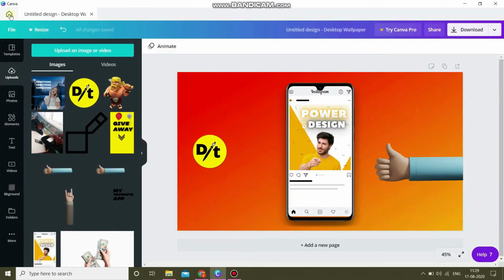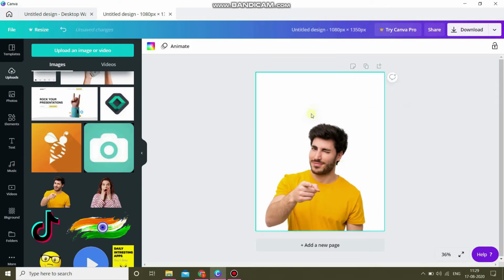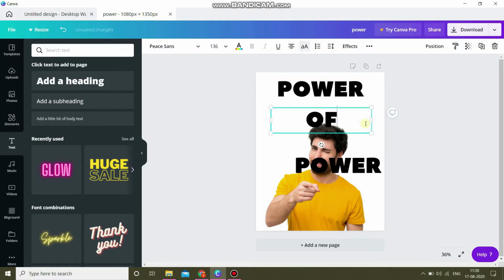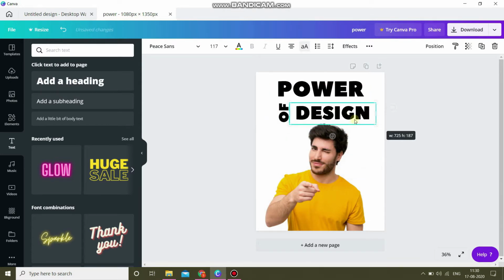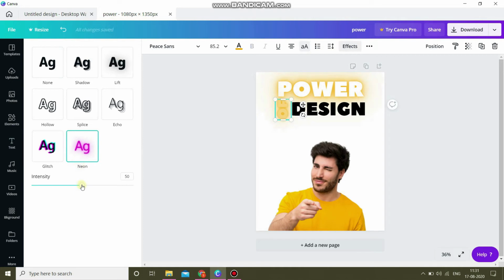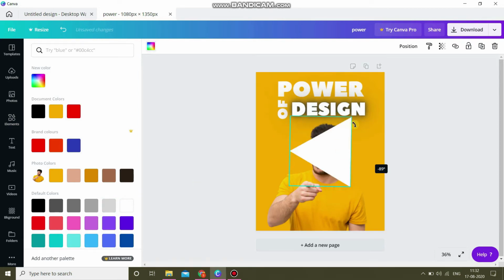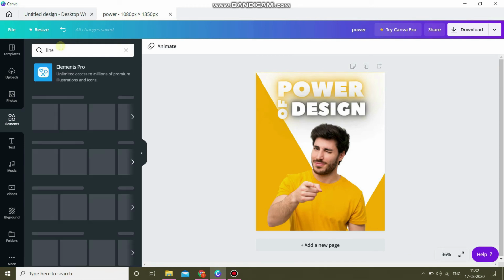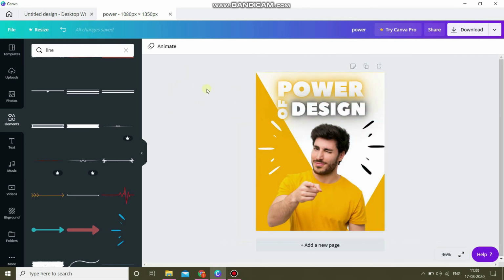Design A Great Social Media Graphics Using Canva | tutorial | Instagram | Designtalk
make an awesome design for your social media and engage with your audience & be active, gain new skills
Canva is the best platform that helps you to create your awesome design so we started a new series for canva tutorial for beginners

DESIGN TALK - ANY-BODY CAN DESIGN